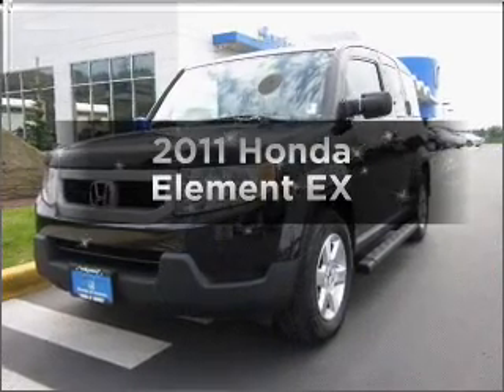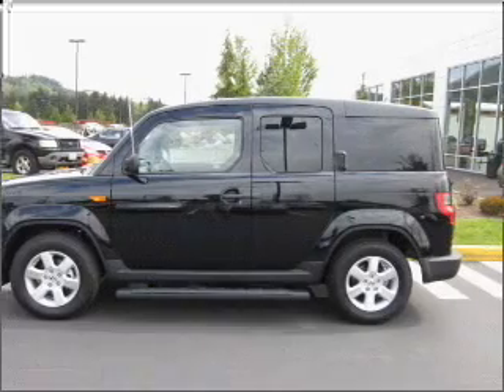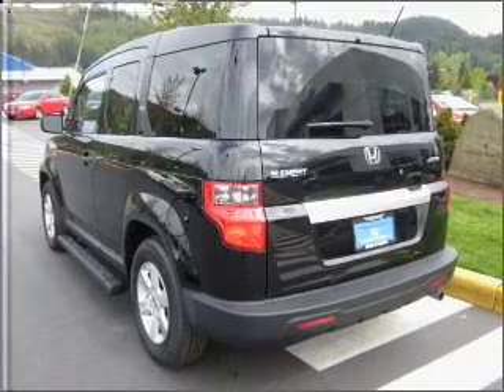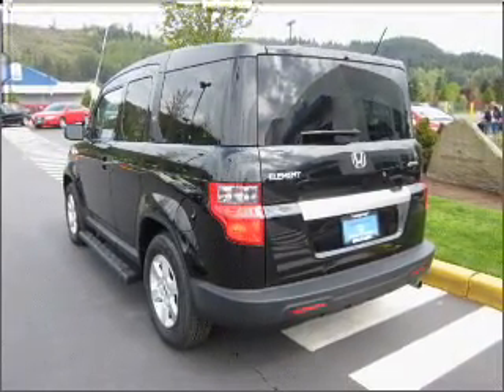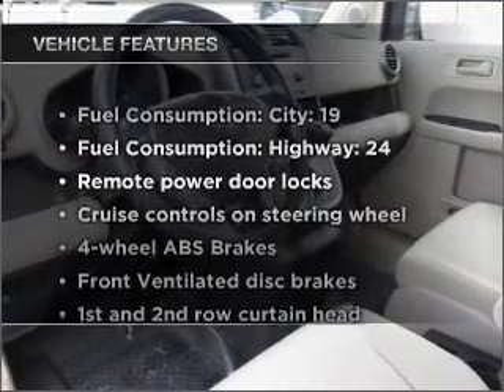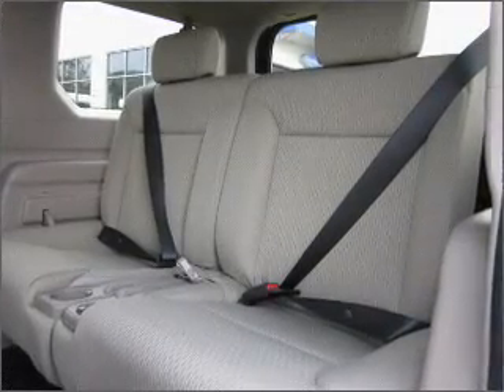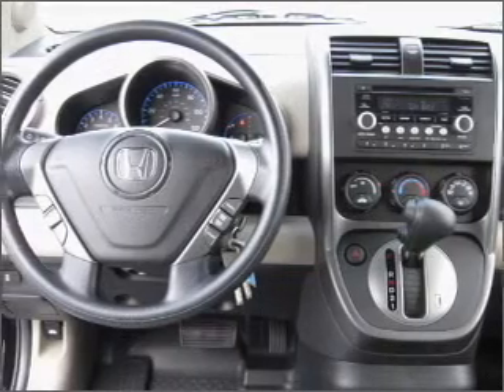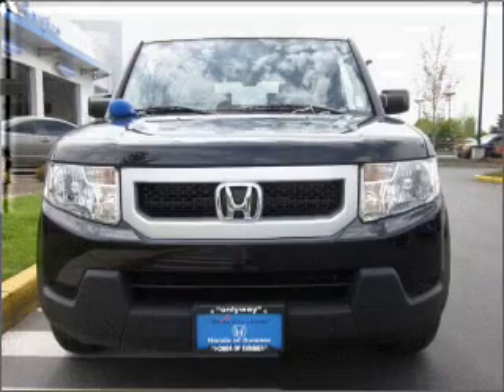2011 Honda Element - Sumner WA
Year: 2011
Make: Honda
Model: Element
Trim: EX
Engine: 2.4 liter inline 4 cylinder 16 valve
Transmission: 5-Speed Automatic
Color: Crystal Black
Mileage: 50
Address:
16302 Auto Lane